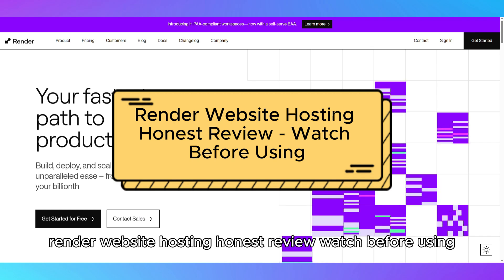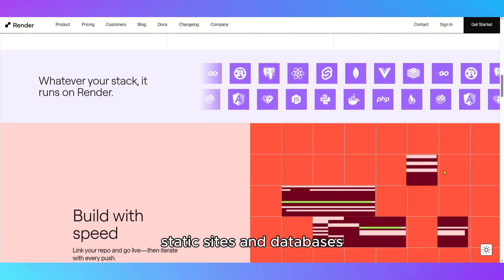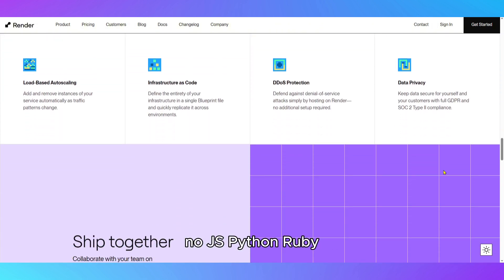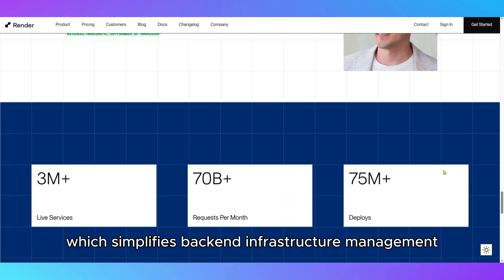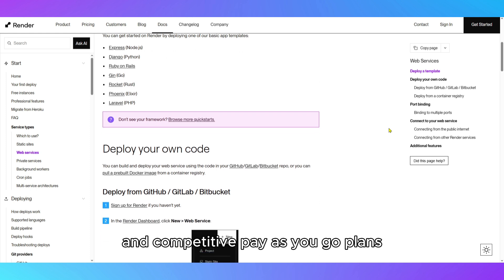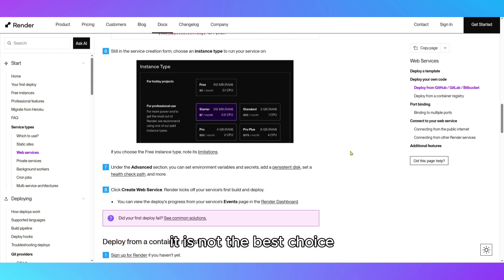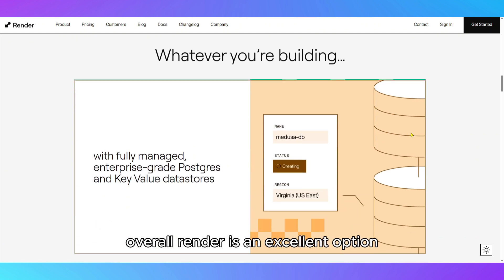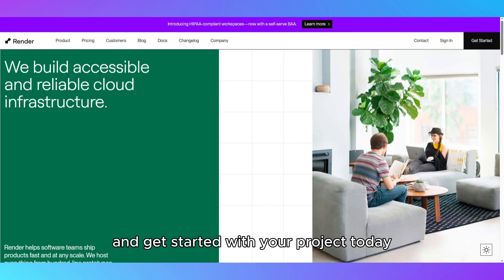Render Website Hosting Honest Review - Watch Before Using